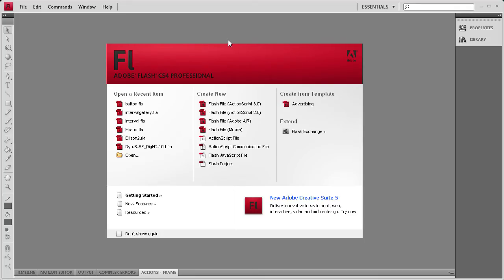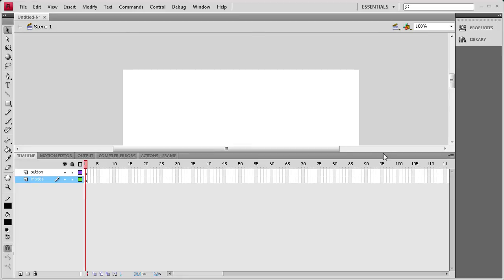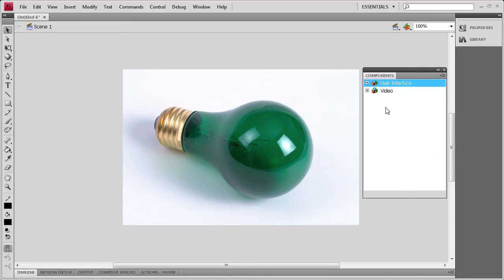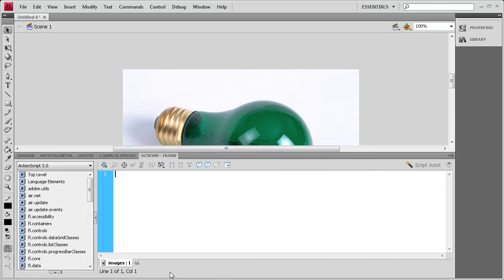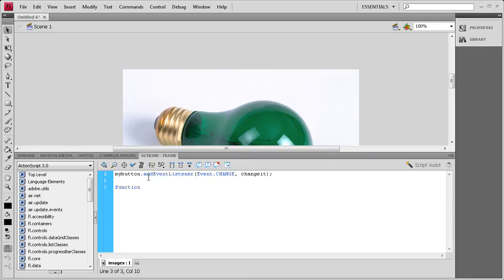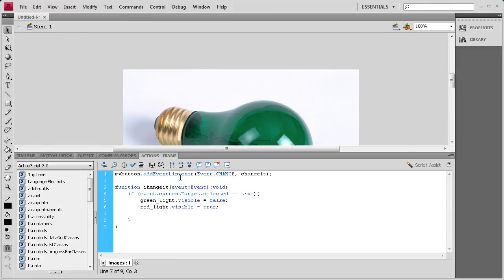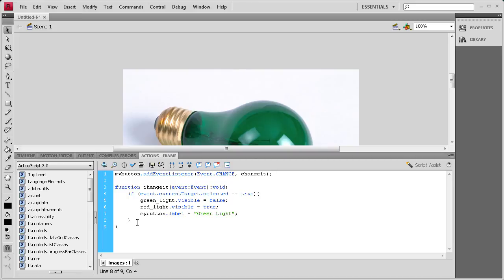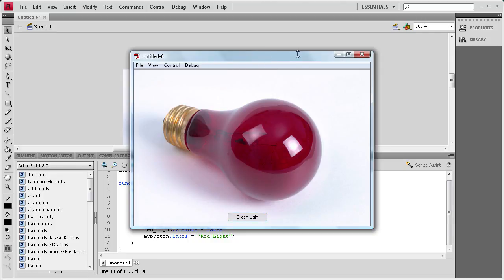Flash Tutorial: The Button Component -HD-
In this tutorial, you will learn how to use the button component in Flash CS4.